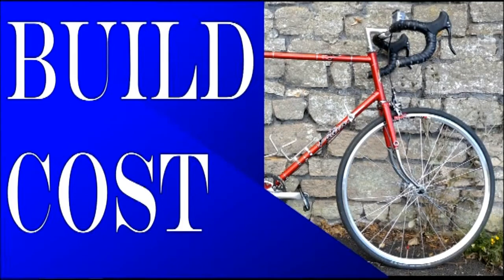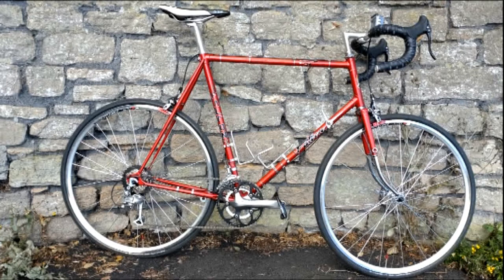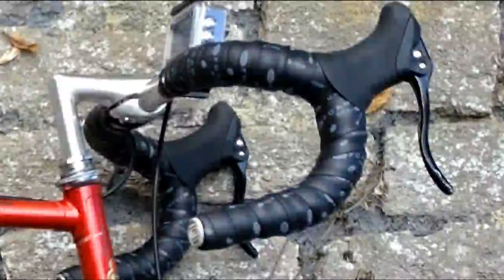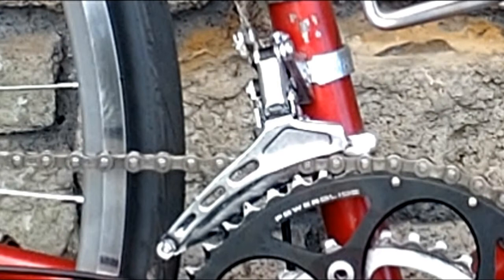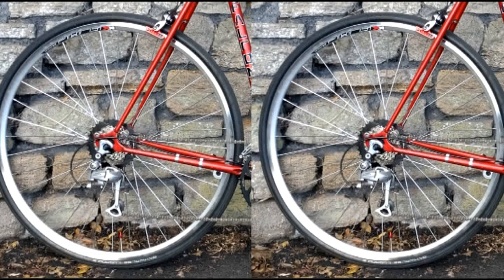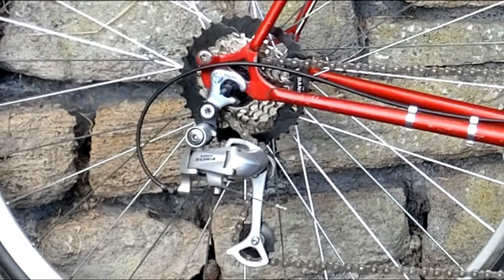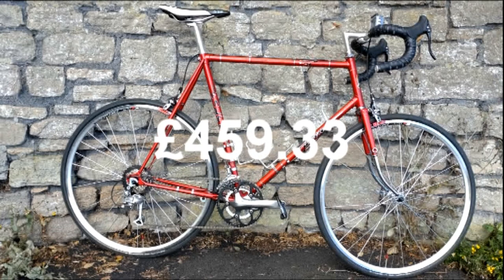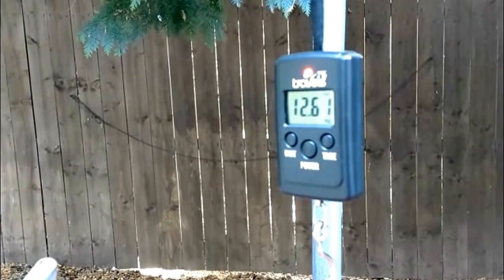The Cost of the Bike Build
I go through every component used in this build and the cost of each because no one asked for it.